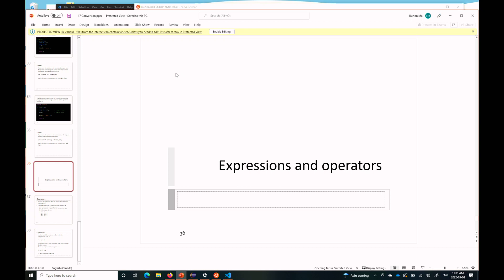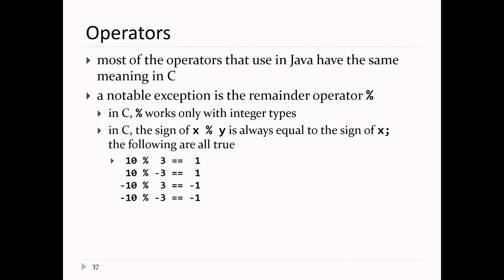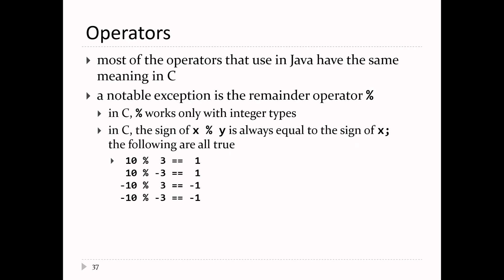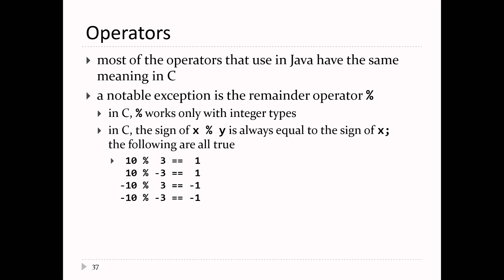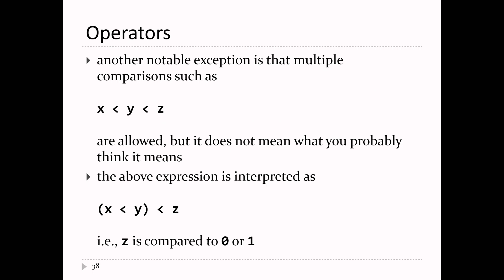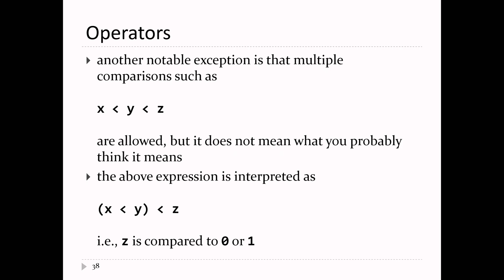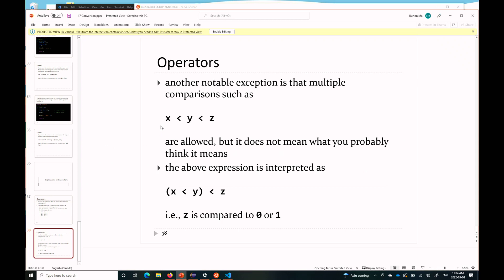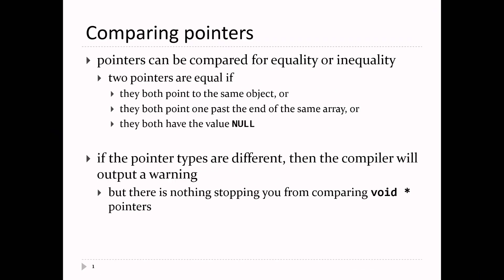CISC220 Lecture: 2022 03 08